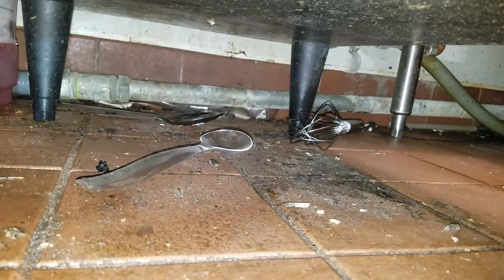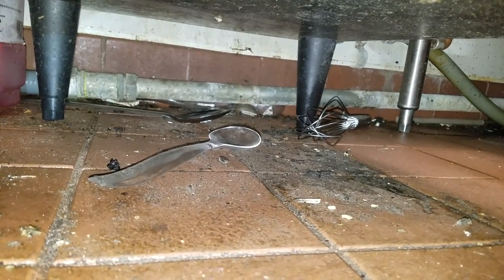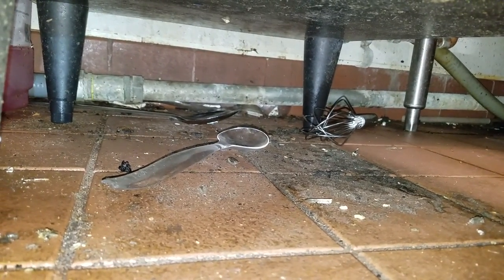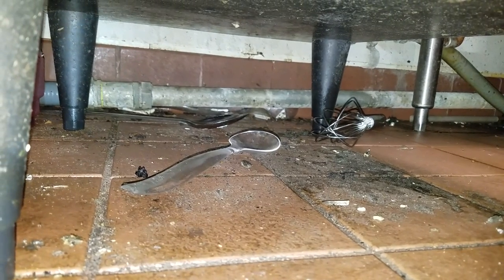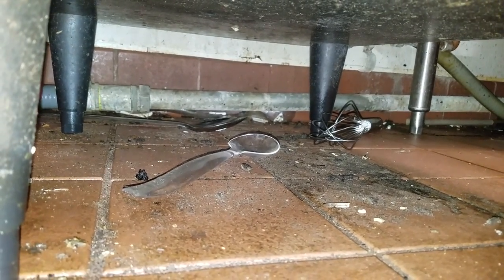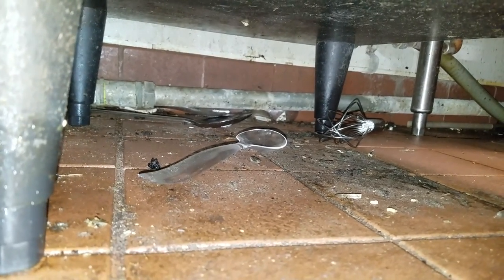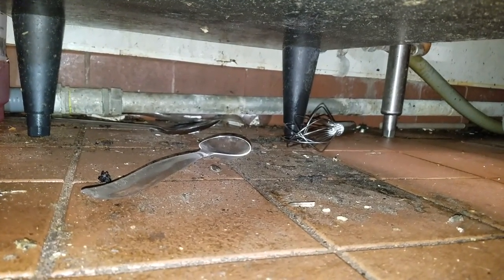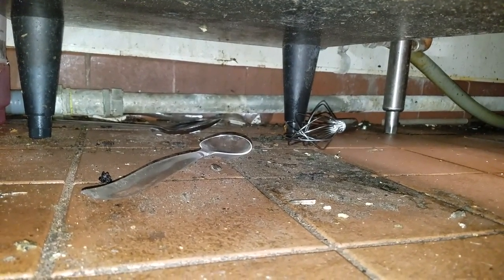Cockroaches Can Stand the Heat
Cockroaches like to hide in dark, humid locations close to food and water, which is why we found a few cockroaches scurrying under the dishwasher in this commercial kitchen.